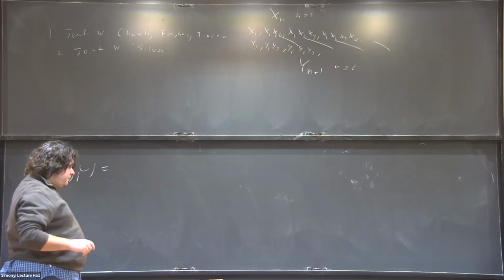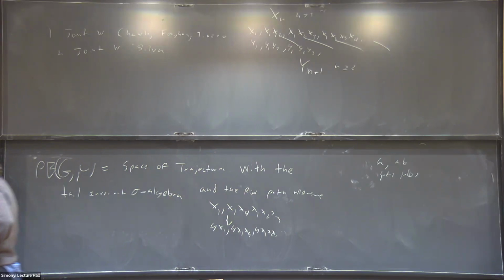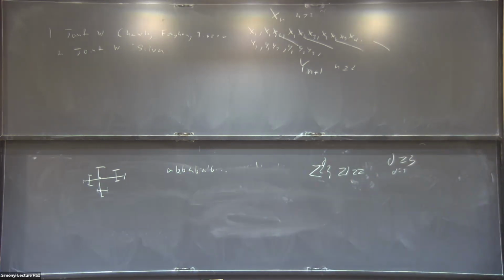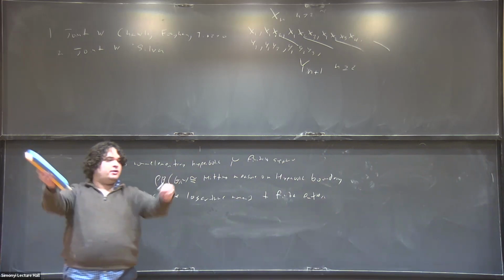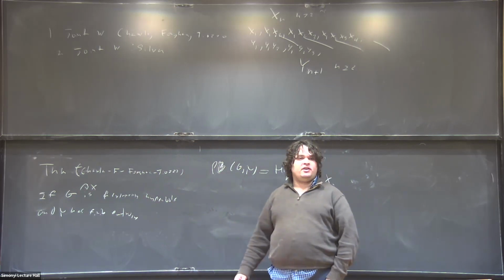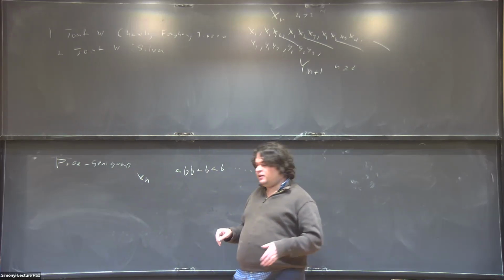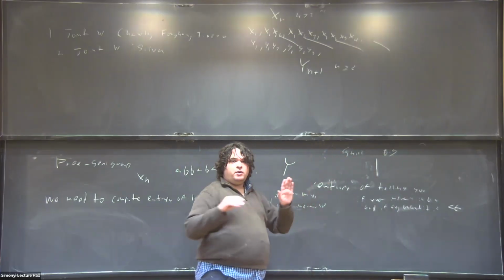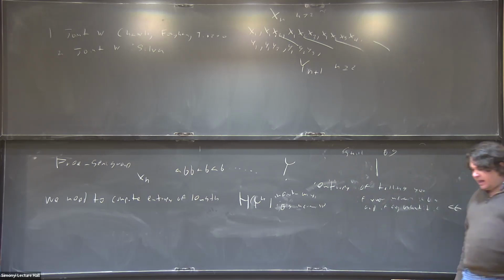Computing Poisson Boundaries without Moment Conditions - Josh Frisch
Special Group Theory Seminar
11:00am|Simonyi 101
Topic: Computing Poisson Boundaries without Moment Conditions
Speaker: Josh Frisch
Date: November 22, 2024

The Poisson boundary is a measure theoretic object which classifies both the space of possible asymptotic events of a random walk and the space of bounded harmonic functions. For most identifications so far a moment condition has proved crucial. I will talk about joint works with Kunal Chawla, Behrang Forghani, Giullio Tiozzo and with Eduardo Silva where we show that, for the most part, these moment conditions are unnecessary. In particular I will talk about the classes of acylindrically hyperbolic groups and wreath products.